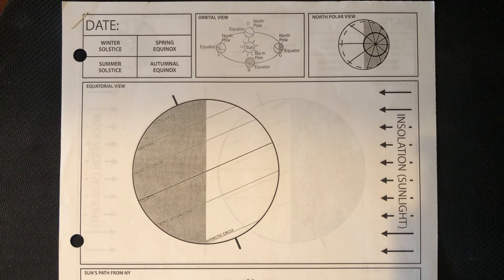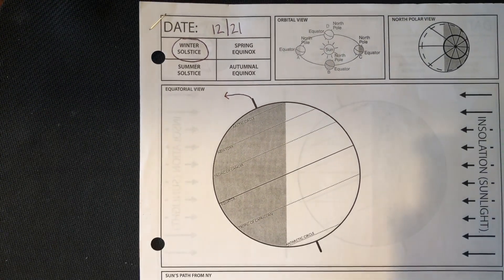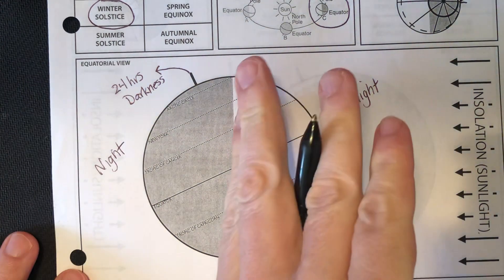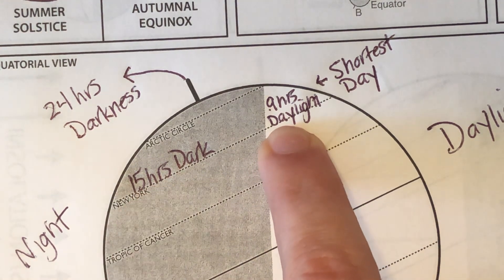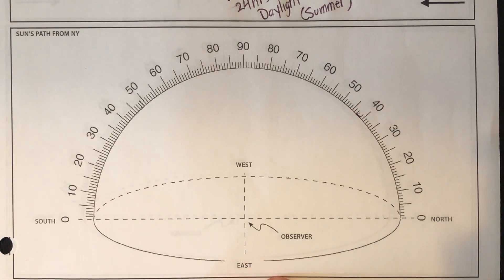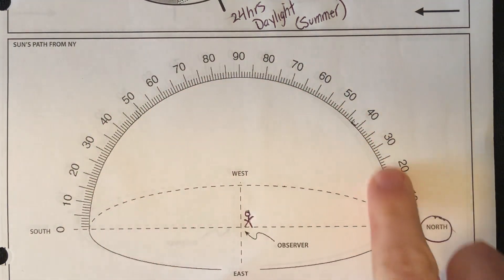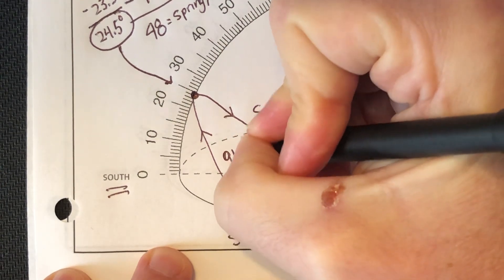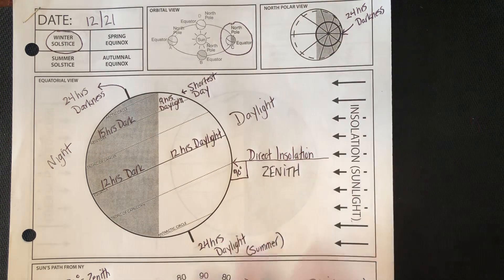Part 1: How To Determine Winter In New York State (And The Sun's Path)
I go through a number of ways to determine the different seasons with you.  This is a very good review and refresher if this is a topic that is giving you trouble.  I show you the equatorial, orbital, north pole perspectives in addition to how to draw the suns path as well